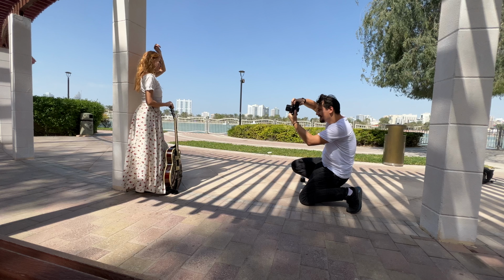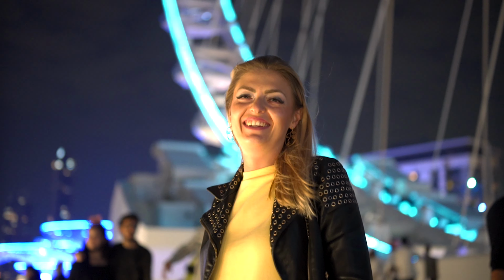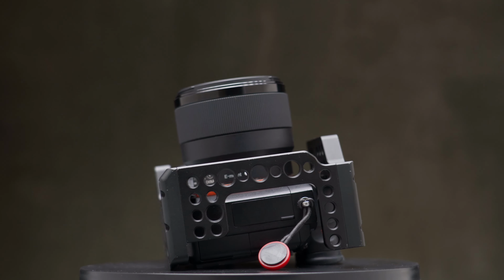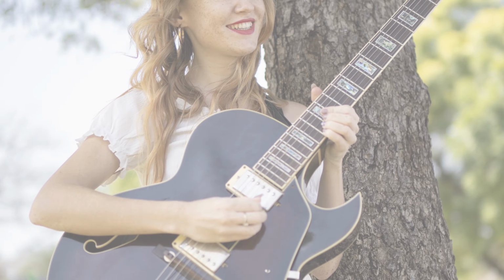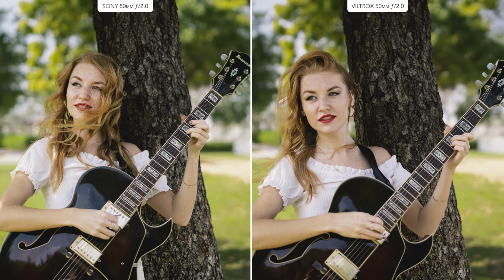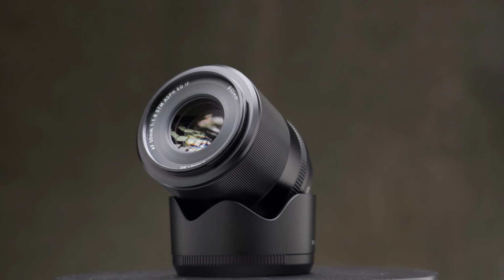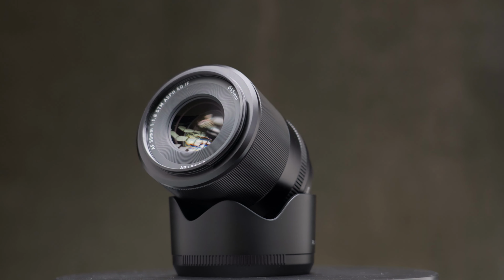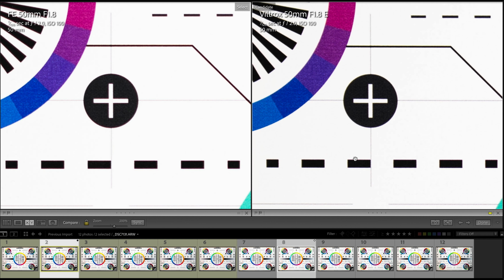Viltrox 50mm f1.8 vs Sony 50mm Is it any better ? Review + Sample Images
Here will test image and build quality, autofocus speed, chromatic aberration, lens flare, and more..

🎒My Backpack ➭

REVIEW TIMELINE
0:00 Intro
1:29 Sample Images & Videos
2:25 Autofocus Performance
3:48 In Portrait Photography 1
4:55 Lightroom Presets
5:22 In Portrait Photography 2
6:11 In Hand Overview
7:38 50mm on Gimbal
8:23 In Food Photography
9:16 Sharpness & Image Quality Test
10:11 Chromatic Aberration
10:46 Final Thoughts

Oma is a participant in Amazon Associates and eBay Partner Programs, a program designed to provide creators a small commission if you purchase from my affiliate links with no extra cost to you. Thank you for supporting the channel!